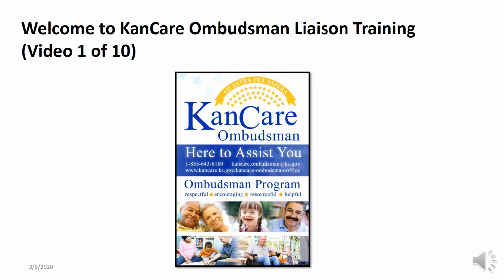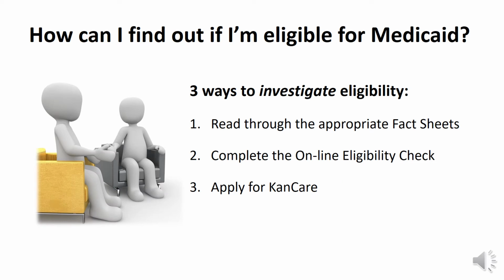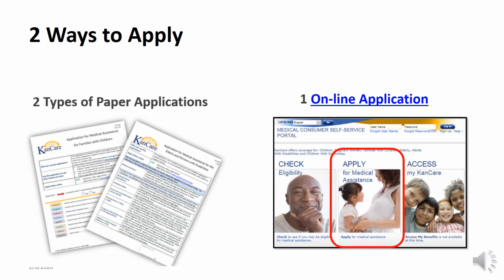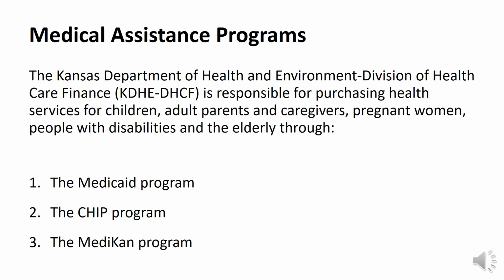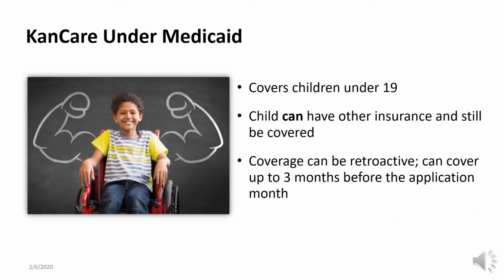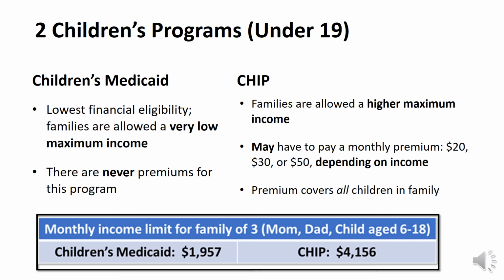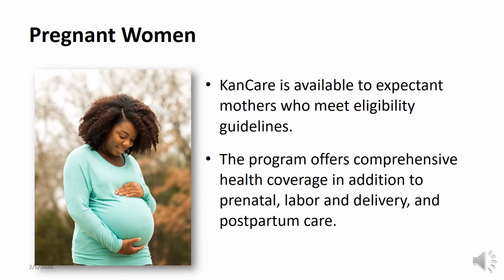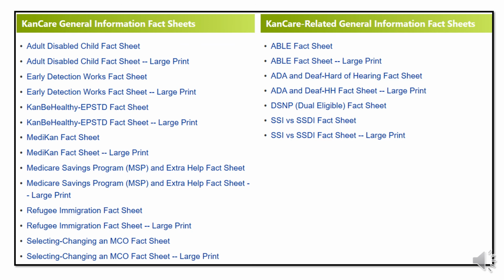1 of 10: KanCare New Resident Questions & Family with Children Programs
Video 1 of 10 focuses on New Kansas Resident Questions, How to Investigate KanCare Eligibility, Programs for Families with Children:   Children’s Programs (Medicaid and CHIP), Pregnant Women Program and the Parent/Caregiver Program